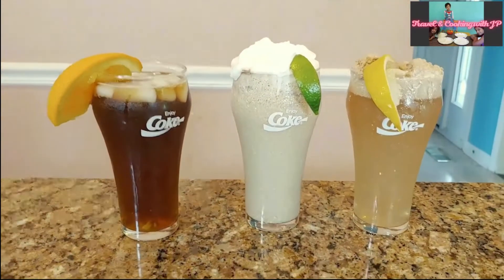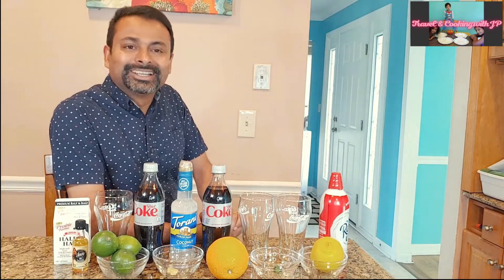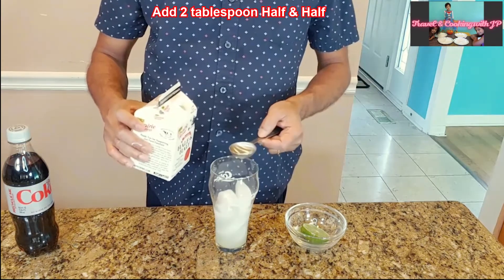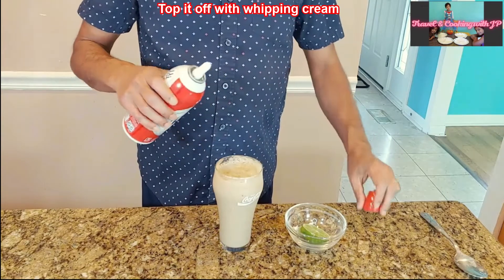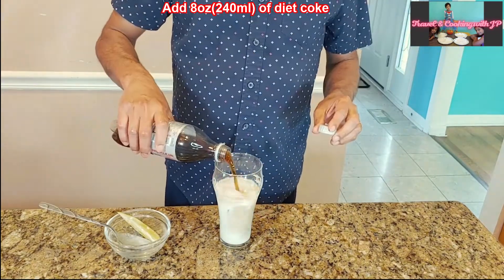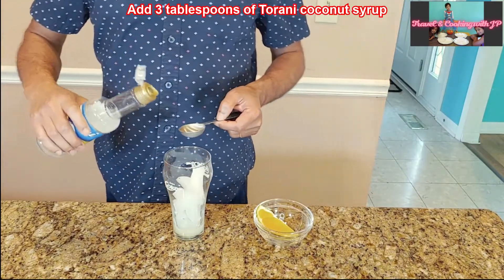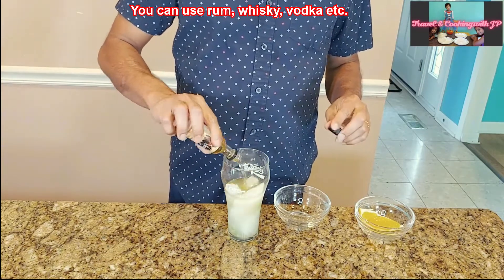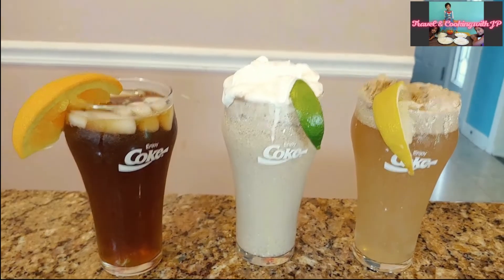Dirty coke recipe | Dirty soda recipe | How to make dirty coke / dirty soda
I am presenting 3 different types Dirty coke recipe or Dirty soda recipe. This is also called dirty pop recipe. This can be both mocktail and a cocktail. You can find out how to how to make dirty soda at home. Dirty soda is a very popular drink in the state of Utah. It was believed to be originated in Utah too. This has become a TikTok sensation in recent months. This is made by adding lemon juice, coconut syrup and some other ingredient to coke, diet coke, pepsi, dr. pepper or any soda you like. The most popular one is made with diet coke. I am using Torani coconut syrup for this. Also you can add alcohol too. One of the recipe here uses rum. You can also use vodka, whisky etc. TikTok dirty soda. Please try out these dirty coke recipes.

This is the recipe for three different types of dirty soda. I am making this with diet coke. This is also known as dirty coke or dirty pop.

Today we are going to make what is called  a dirty soda. For those of you who don't know
what it is It's a drink made by mixing coke or  any kind of soda with lemon juice and some
other ingredients. It was originated in Utah  and became very popular there. Recently, it became a tik-tok sensation. Today, I am going to make  three different types of dirty soda or dirty coke or dirty diet coke.

These are the things we are going to use for the first one.
Eight ounce (240ml) of diet coke. Juice of a half piece of lime. Half and half, Torani coconut syrup, and whipping cream.

Fill half of a 16 ounce glass with ice. Squeeze the juice of a half piece of lime. And add that lime juice to the ice. Then add two tablespoons of Torani coconut syrup. Add two tablespoon of half and half to this. Then mix this with a spoon. Add eight ounces (240ml) of diet coke to this. You can use any soda like coke, Pepsi Dr. Pepper. I'm using diet coke here.

This is 16oz (240ml), so I am adding half of this to it. Add the coke carefully so it won't spill. Again mix this very well. Now top it off this with some whipping cream.

Our first one is ready here. Decorate with a lime wedge.

Fill half the glass with the ice. Then squeeze the juice of a half piece of lime.
Pour the lime juice on top of the ice. Add 3 tablespoon of torani coconut syrup. Add two tablespoon of Half & Half. Then mix that with a spoon. Add 8oz (240ml) of diet coke to this. Add the coke carefully, so it won't spill. Mix this well with a spoon. Then decorate this with a lemon wedge.

Our second one is ready here.

The third one is for people who like some alcohol and some spicy drink.

So squeeze half of the lime again. Add that to the glass half filled with ice. Add 3 tablespoons of coconut syrup. We are going to spice this up a bit. So take a 1/4"  piece of ginger and 1/8th of a jalapeno pepper. Crush the ginger. And add the crushed ginger to this. Also crush that 1/8th piece of the jalapeno. Add that crushed jalapeno to this. For alcohol, I am adding 50 milliliters of rum. You can use any alcohol - whiskey or white rum or anything. Then mix this well.
Now add 8oz (240ml) of diet coke to this. Mix this again with a spoon.
And decorate with an orange wedge.

This is our third one.

Try out these three dirty soda recipes next time.

Also check out other travel and cooking videos in this channel.